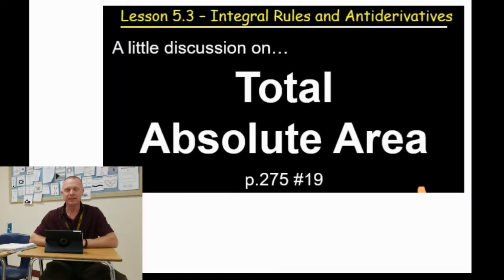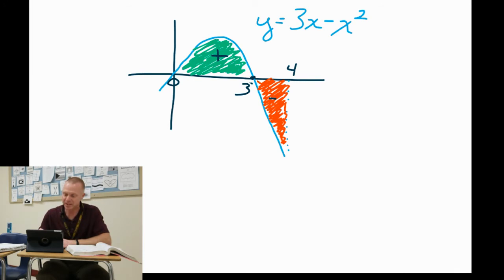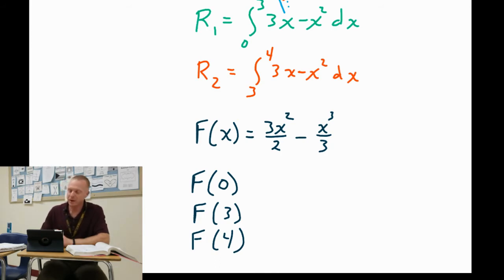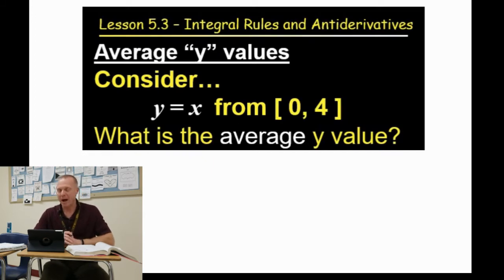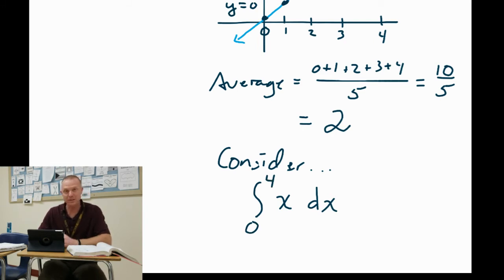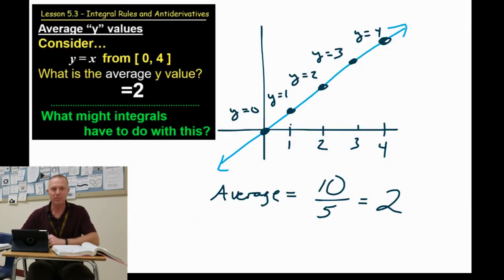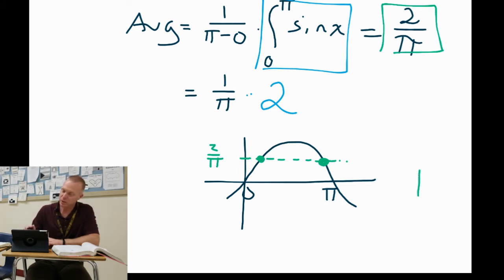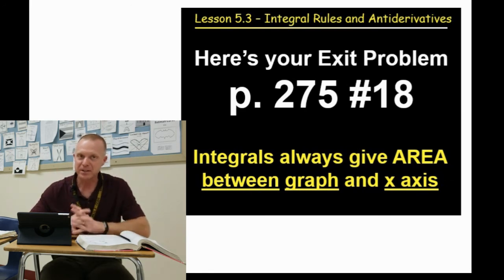Lesson 5.3d (Remake)